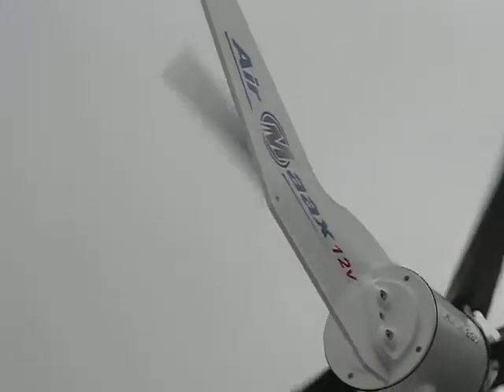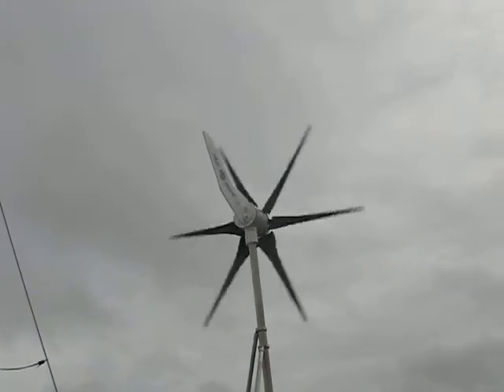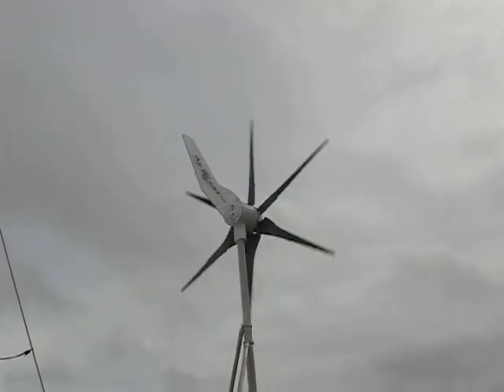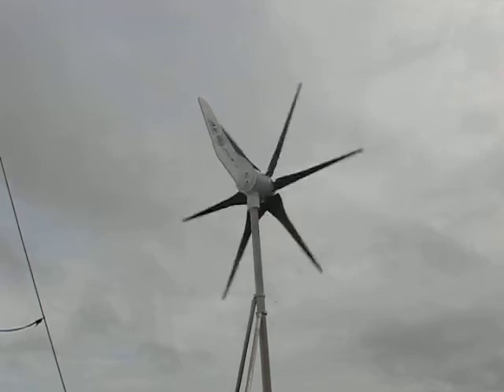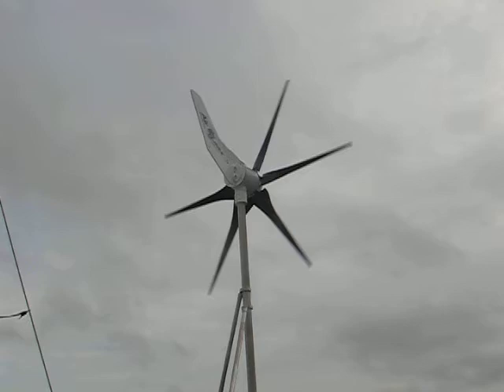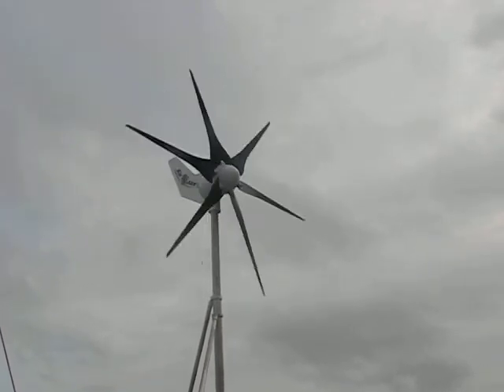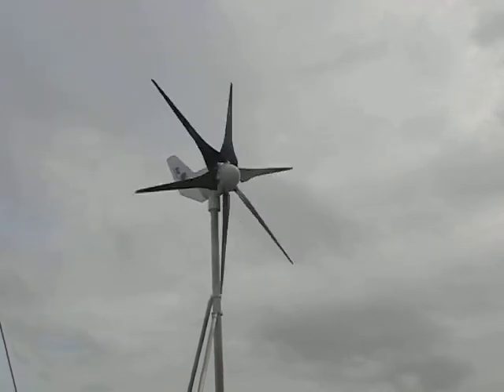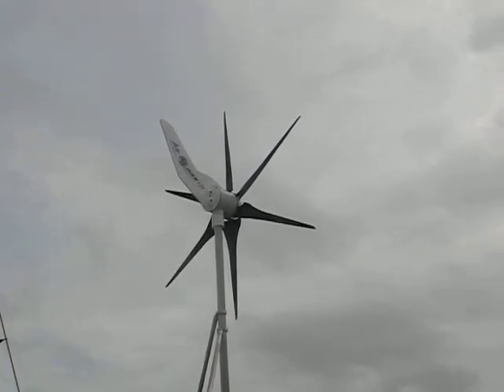Marine Wind Generator in action.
This is a demonstration of just how quiet a marine Wind Generator is while in action.